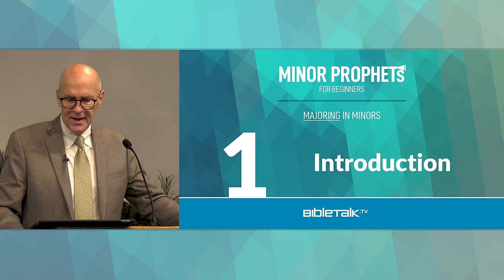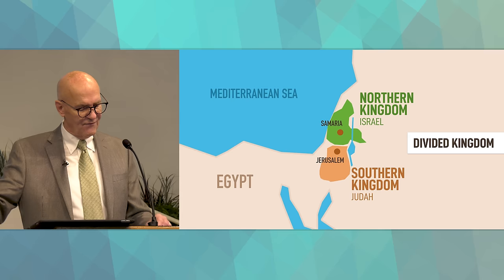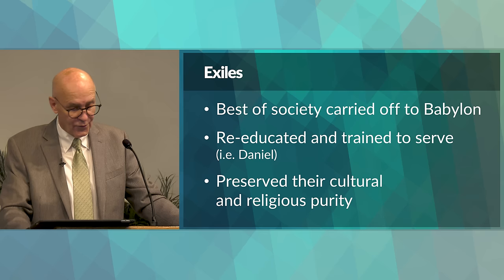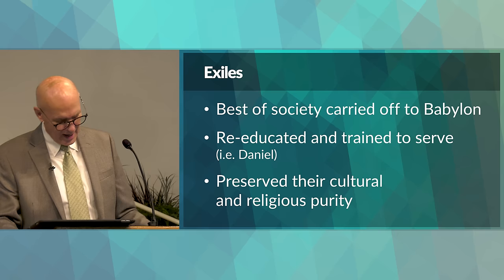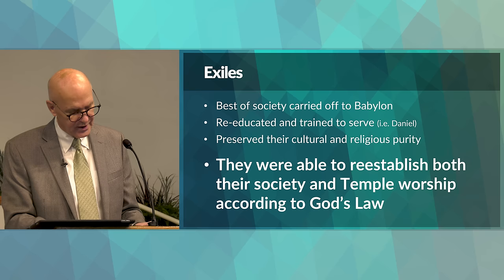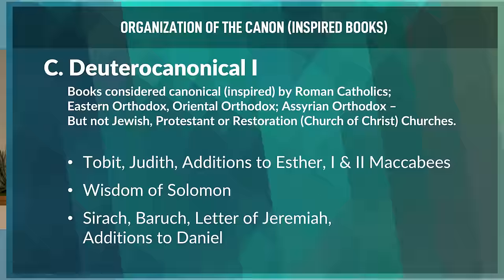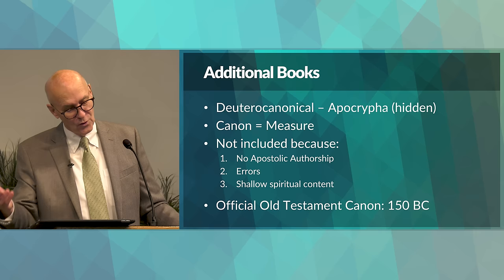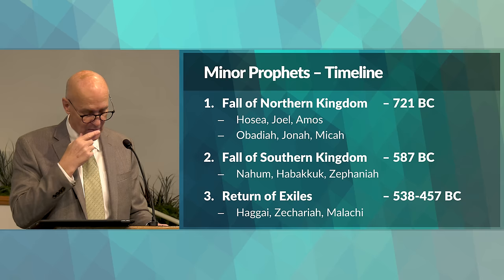Minor Prophets Bible Study – Mike Mazzalongo | BibleTalk.tv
This first lesson will review the historical appearance of each prophet as well as a comparison of the Hebrew Bible to the Old Testament.